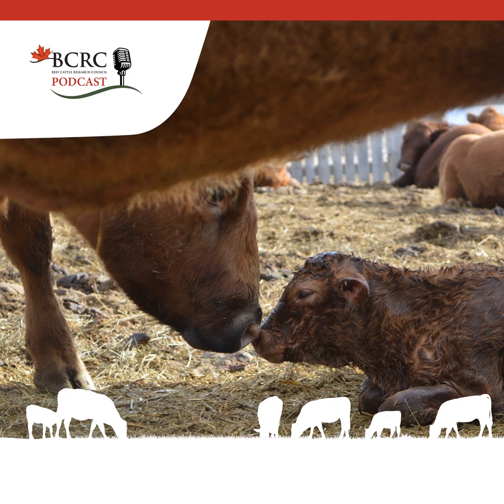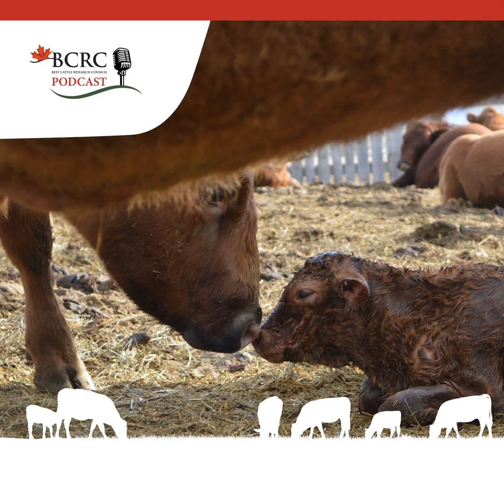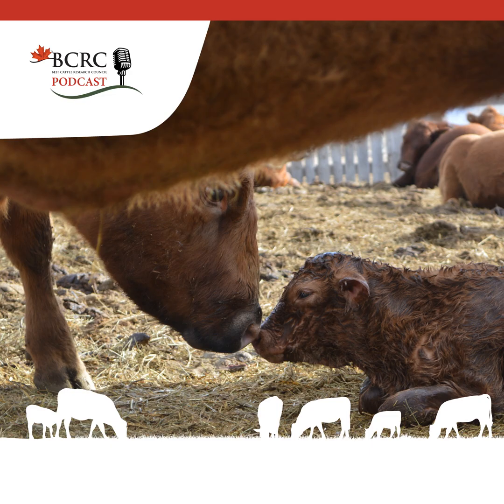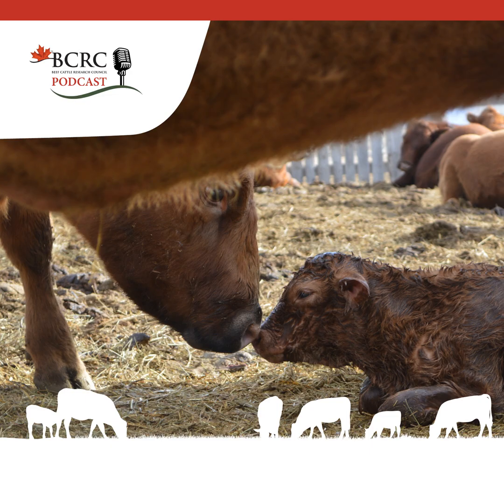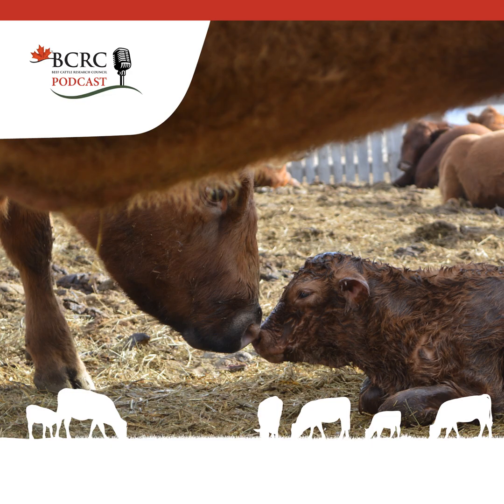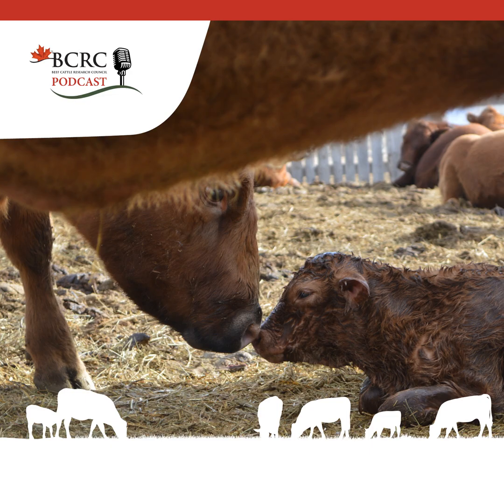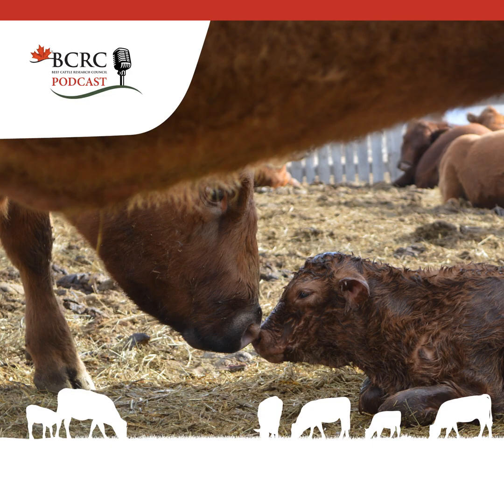Episode 53: How to Spot Dehydration in Young Calves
With newborn calves comes risk for disease and dehydration. Having the skills to quickly identify dehydration and knowing methods for early intervention can have a meaningful reduction in the rate of calf illness and death on your farm. This episode will review the steps that can be followed to evaluate dehydration and health status of young calves in order to develop a successful treatment plan.